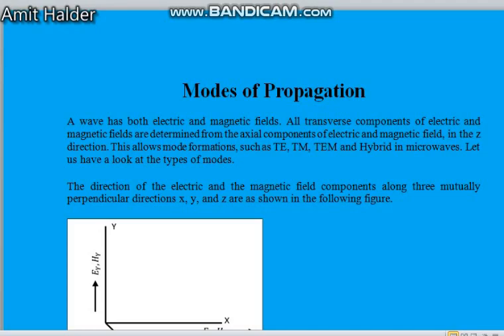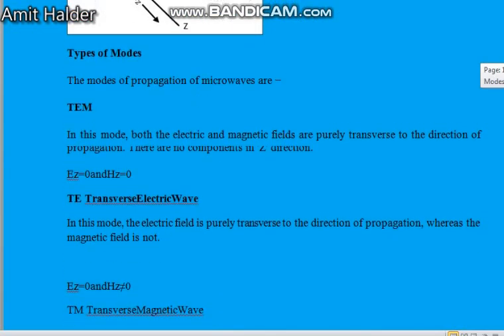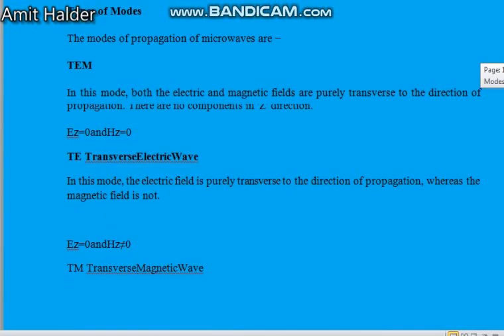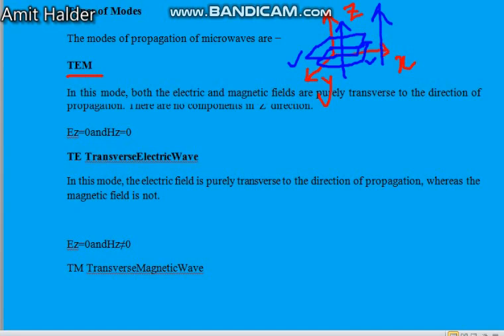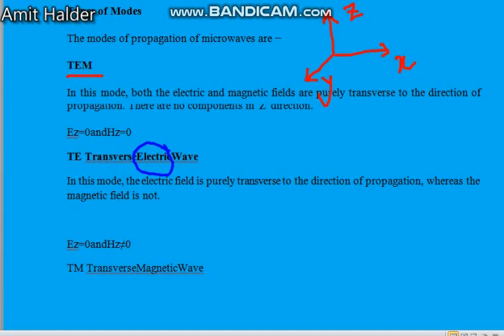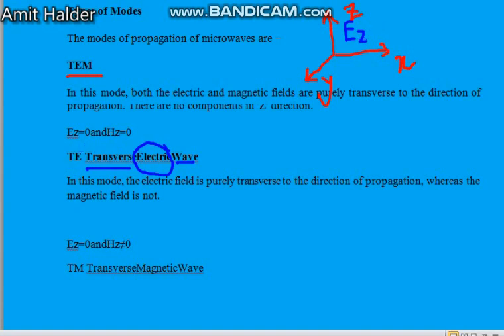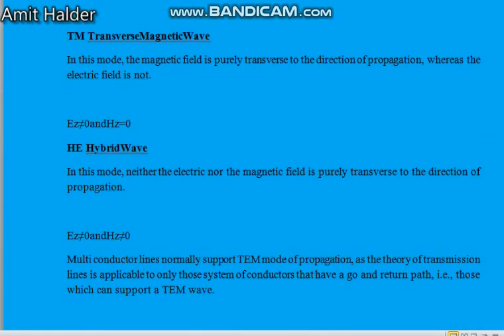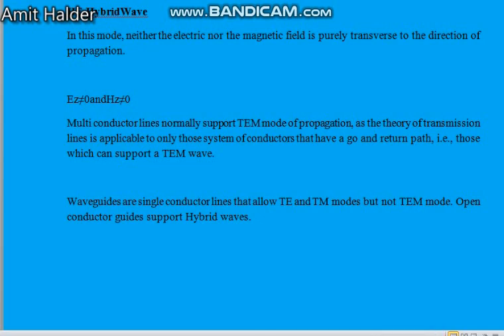Modes of propagation